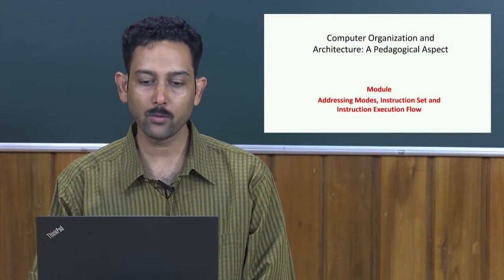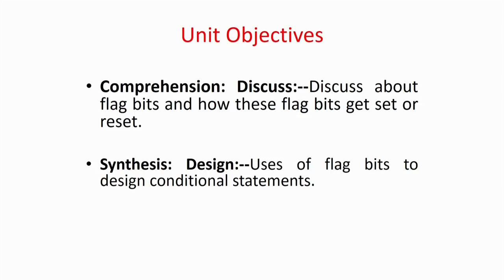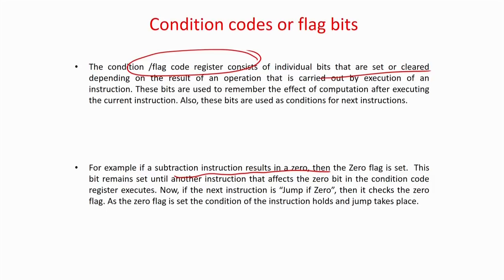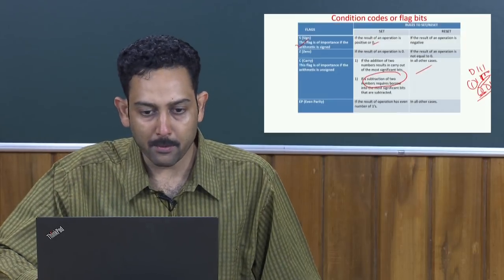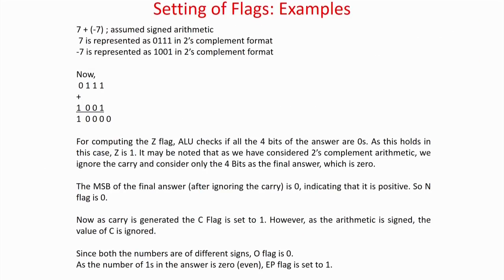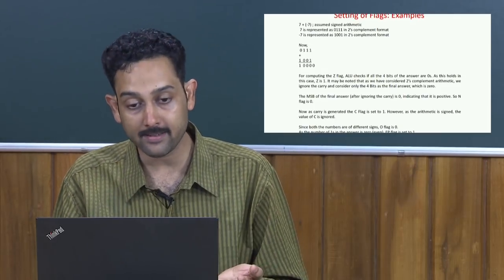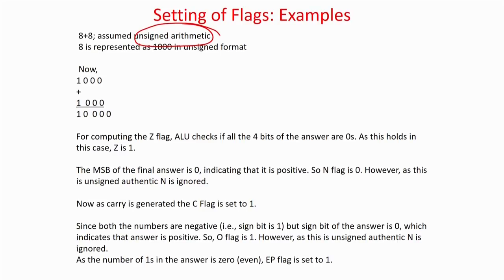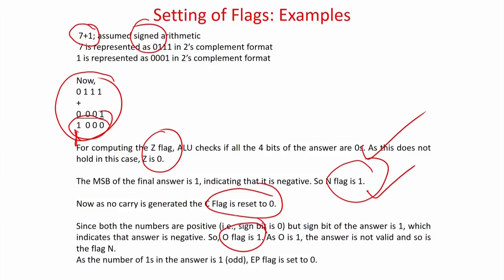COA [Module 02 - Lecture 07]: Flags and Conditional Instructions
Course: Computer Organization and Architecture: A Pedagogical Aspect
Instructor: Prof. Santosh Biswas